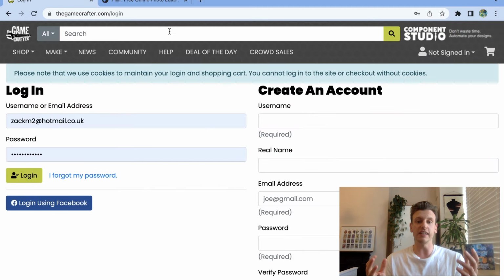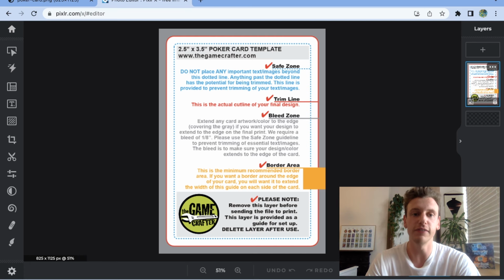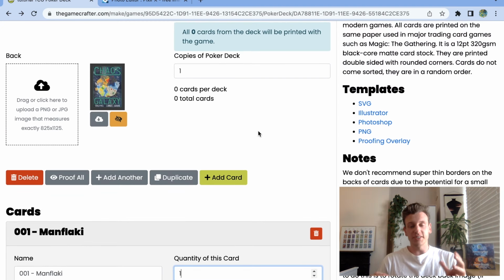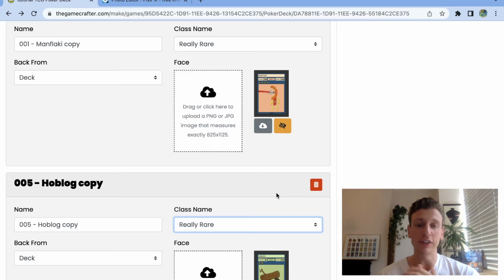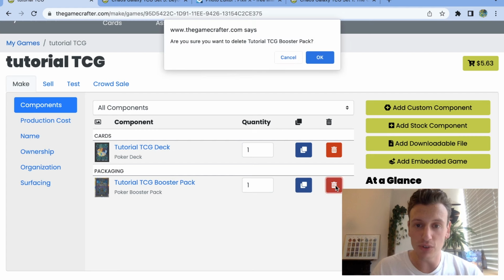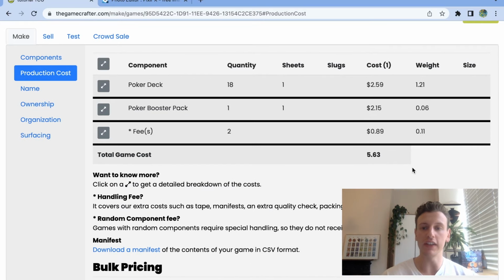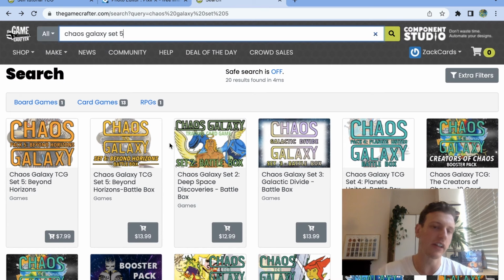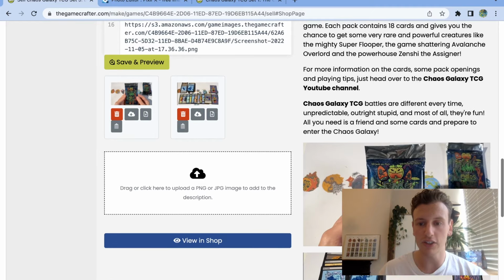How To Make a Trading Card Game Using Thegamecrafter.com 2023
A lot of you guys have asked for help on this so I thought i'd do a tutorial on how to make your own TCG on the game crafter website!

If you want to buy any Chaos Galaxy TCG packs, heres the link!: